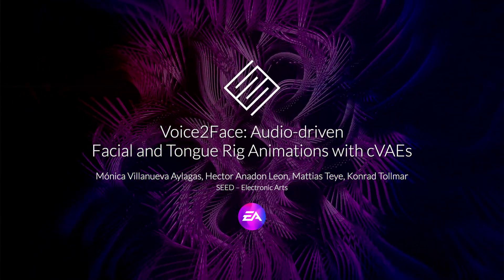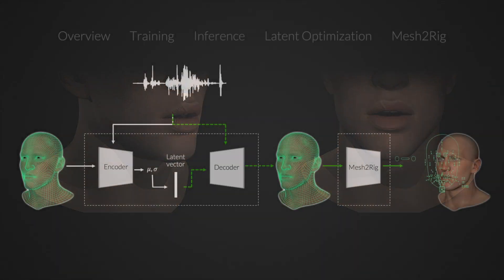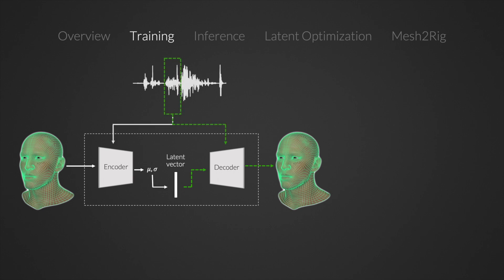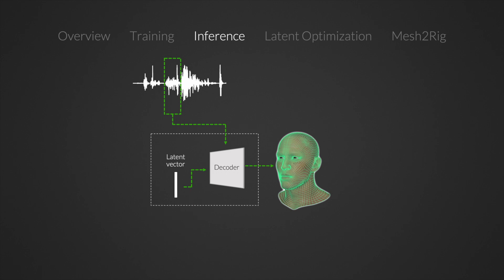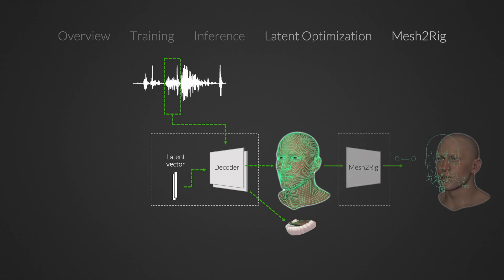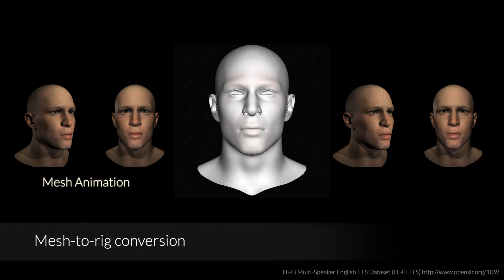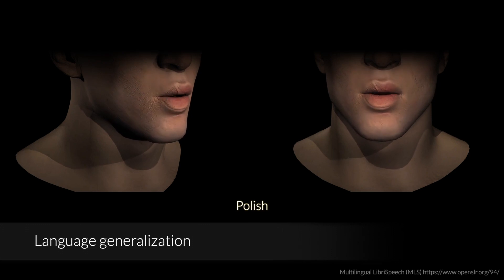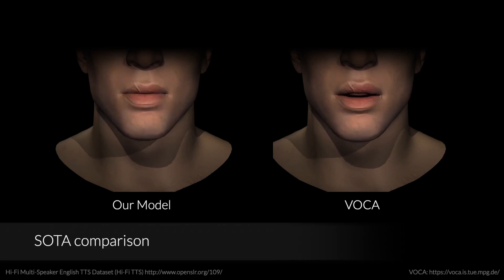Voice2Face: Audio-Driven Facial and Tongue Rig Animations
Voice2Face generates facial and tongue animations directly from recorded speech using machine learning.

Our approach consists of two steps: a conditional Variational Autoencoder generates mesh animations from speech, while a separate module maps the animations to rig controller space. Our contributions include an automated method for speech style control, a method to train a model with data from multiple quality levels, and a method for animating the tongue.

Unlike previous works, our model generates animations without speaker-dependent characteristics while allowing speech style control.

We demonstrate through a user study that Voice2Face significantly outperforms a comparative state-of-the-art model, and our quantitative evaluation suggests that Voice2Face yields more accurate lip closure in speech with bilabials through our speech style optimization. Both evaluations also show that our data quality conditioning scheme outperforms both an unconditioned model and a model trained with a smaller high-quality dataset. Finally, the user study shows a preference for animations including the tongue.